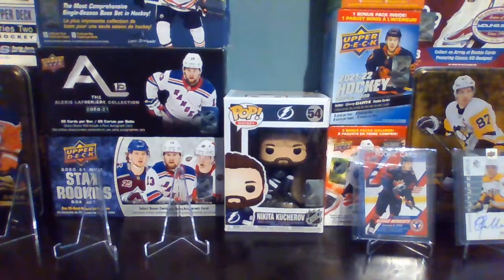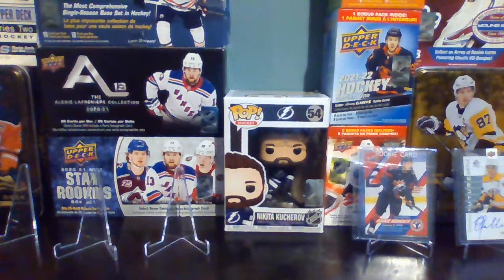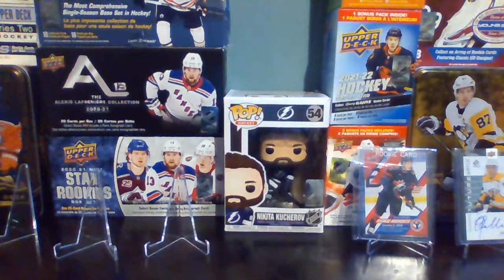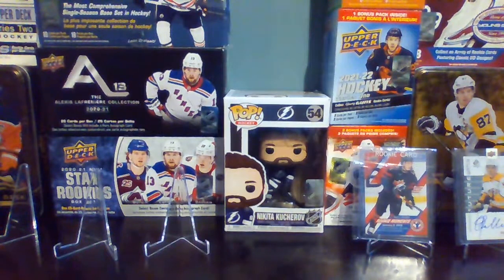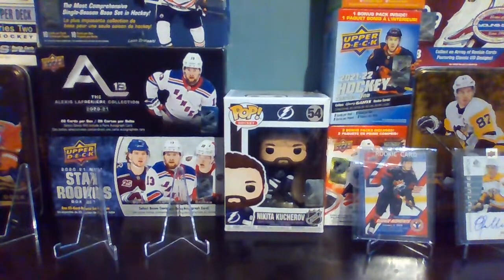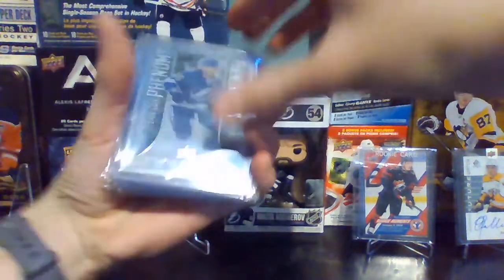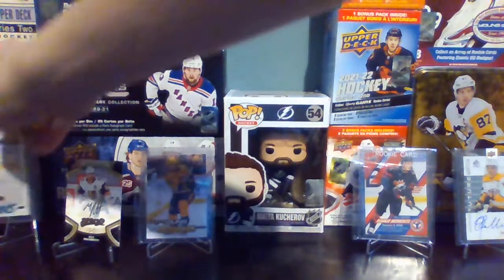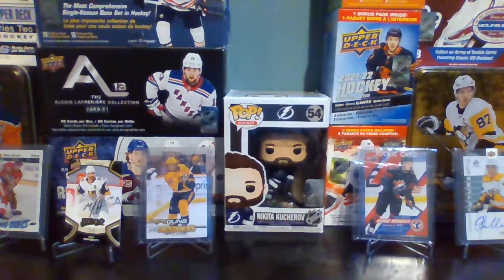My Collection #23: April 2022 Update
In this video, I recap the pulls and videos from the past month, also be sure to enter my 50 sub giveaway! Details down below! :)

To win the Alexis Lafreniere Rookie + bonuses, do the following on this video
1 Like the video
3 Comment MD50 with your favourite pull and video on the channel!
Good Luck!